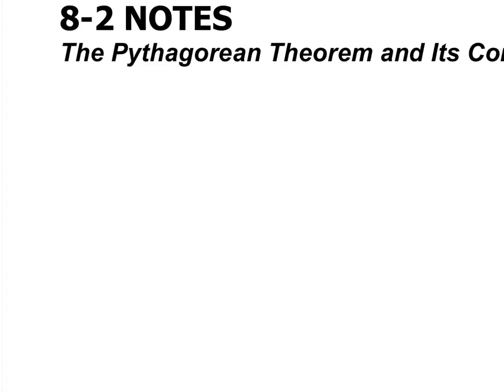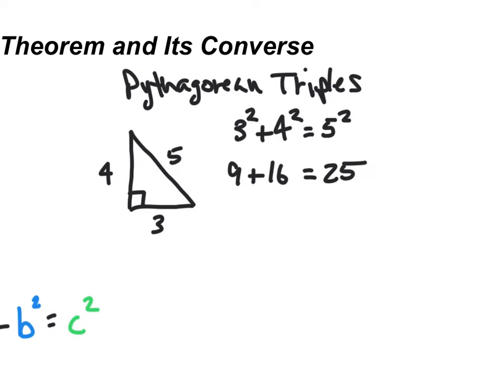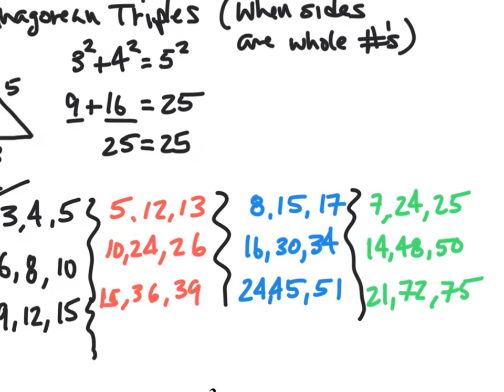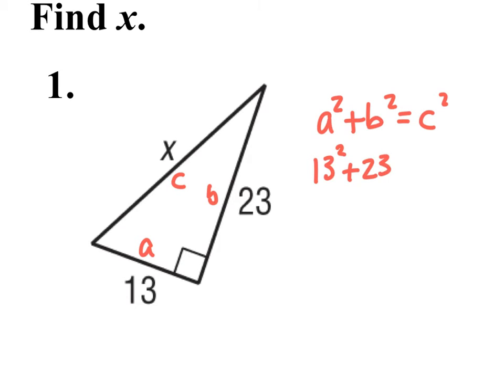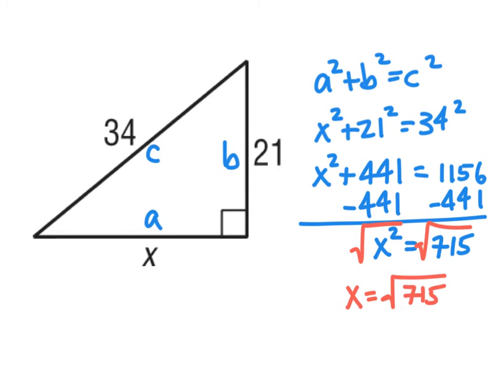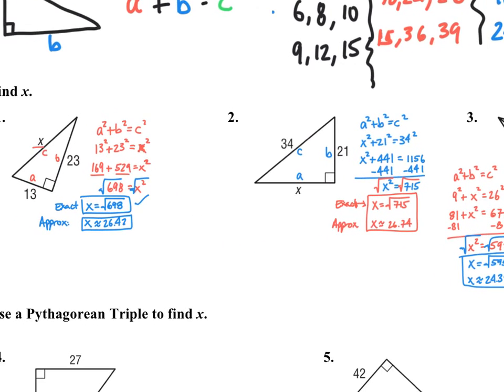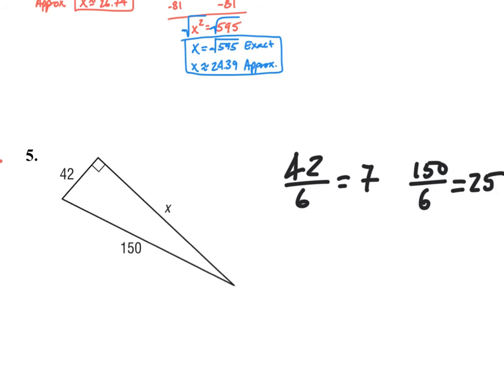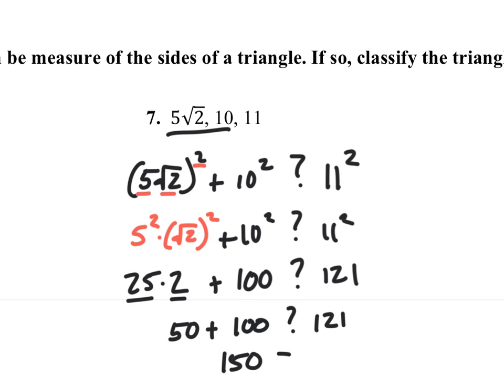GEOM - 8.2 Notes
This is a video about the Pythagorean theorem and it's converse. We will use the Pythagorean theorem to find missing lengths of right triangles. We will also use Pythagorean triples to find lengths of right triangles.